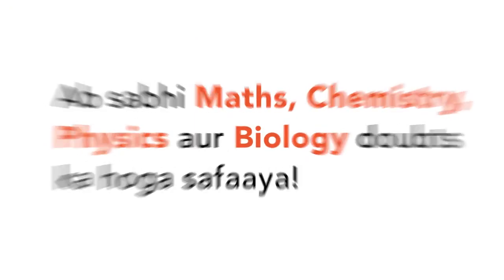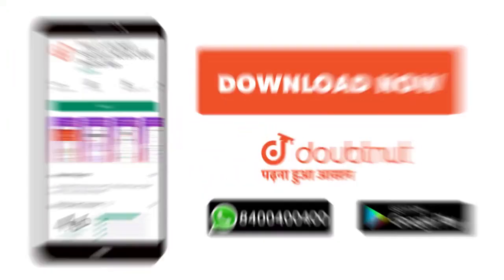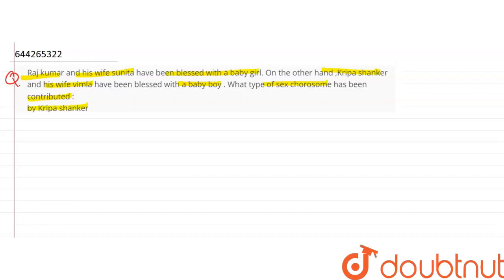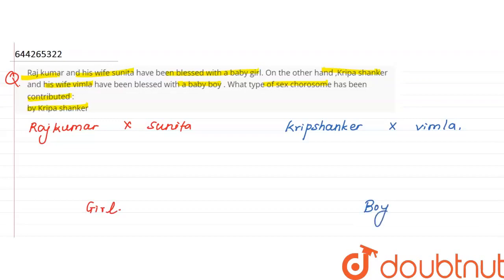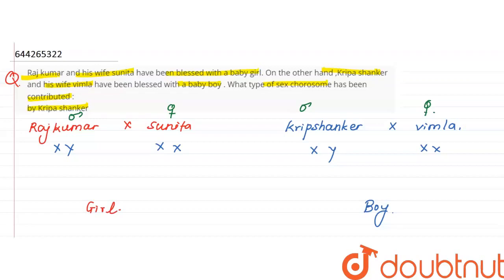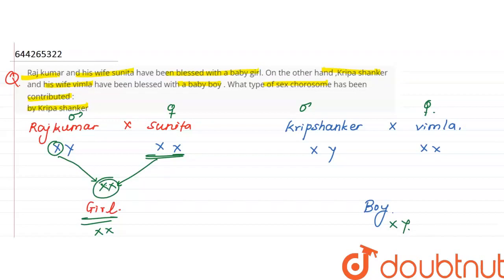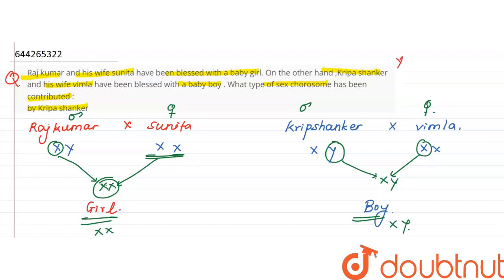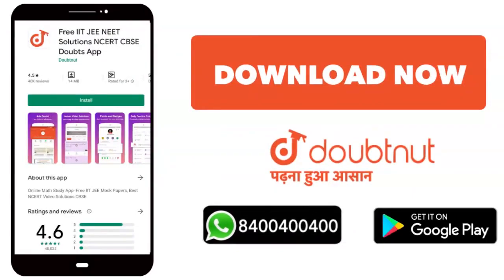Raj kumar and his wife sunita have been blessed with a baby girl. On the other hand ,Kripa shank...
Raj kumar and his wife sunita have been blessed with a baby girl. On the other hand ,Kripa shanker and his wife vimla have been blessed with a baby boy . What type of sex chorosome has been contributed : by Kripa shanker
Class: 8
Subject: BIOLOGY
Chapter: REACHING THE AGE OF ADOLESCENCE
Board:FOUNDATION

👉 Have Any Query? Ask Us.